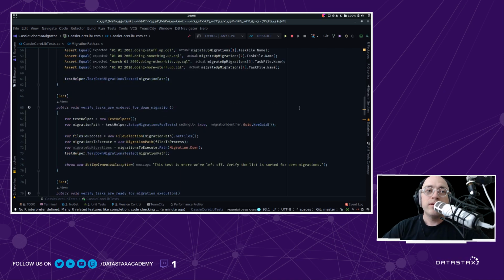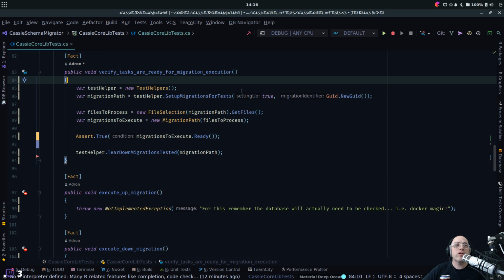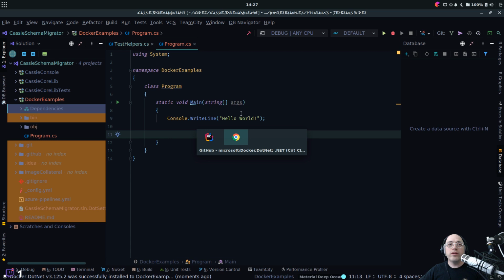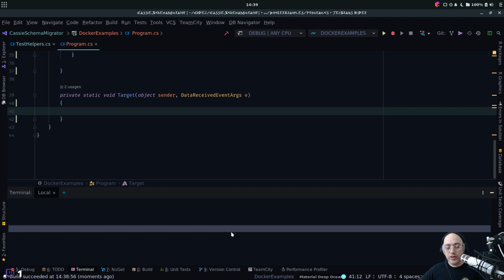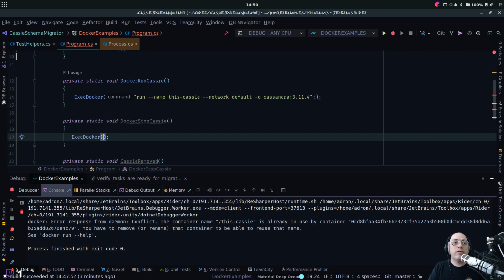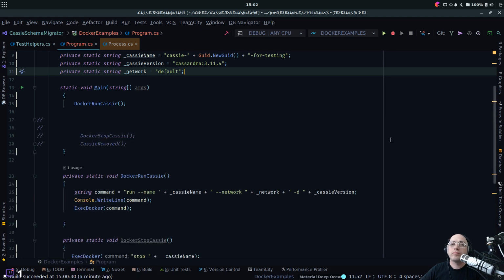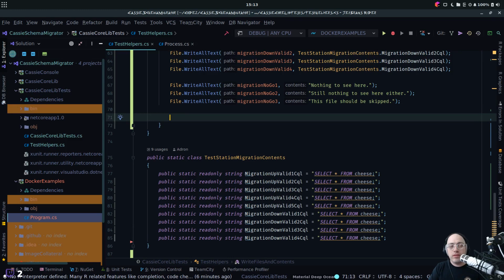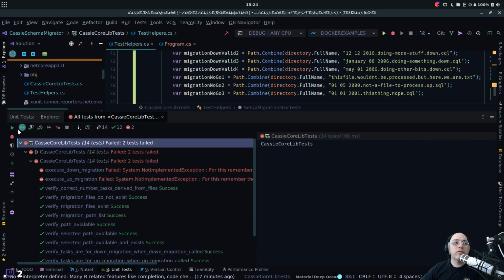DataStax's Apache Cassandra & DSE C# Hour - Ep 12